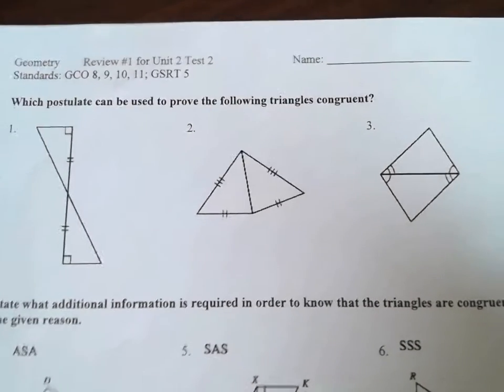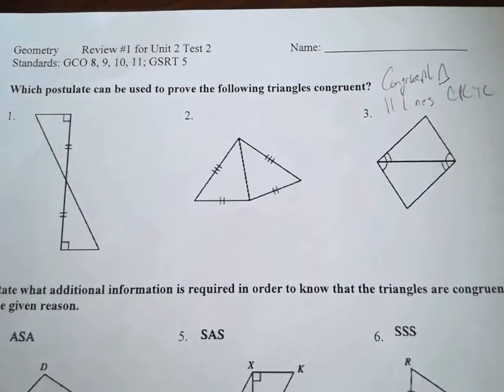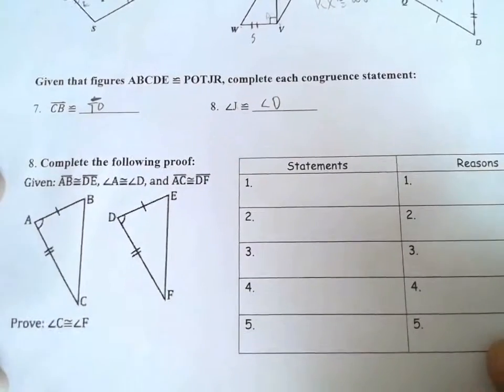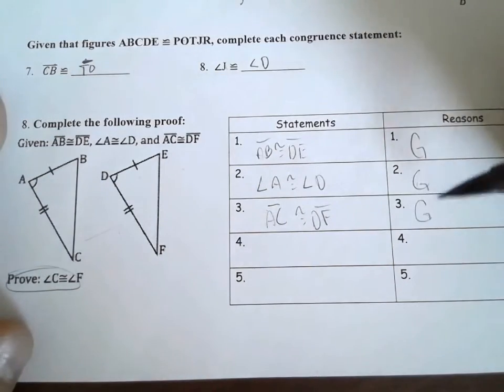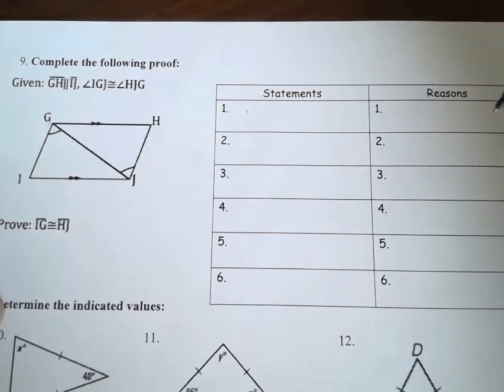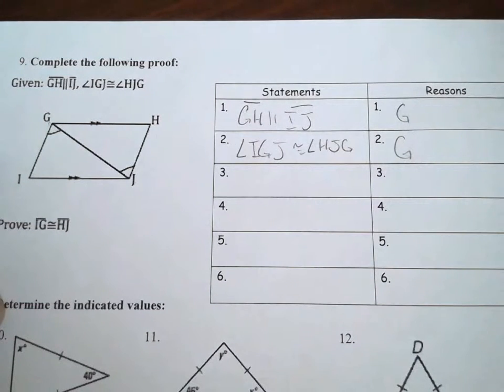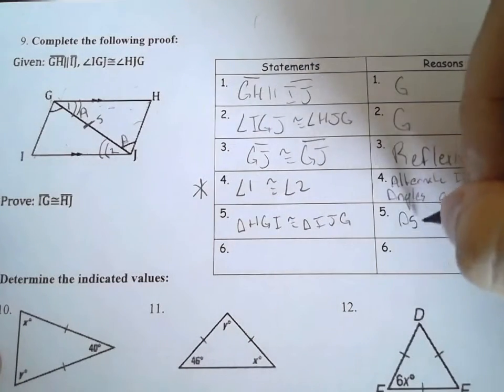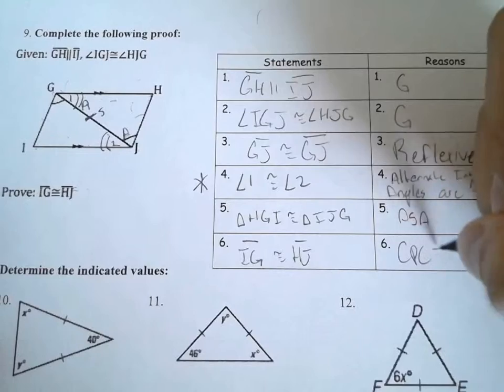Unit 2 Test 2 Review Part 1